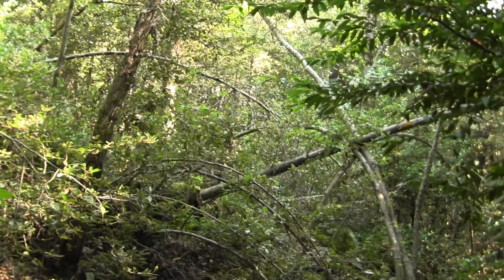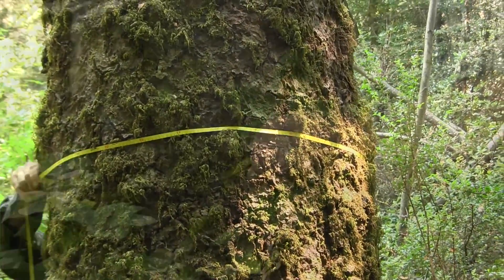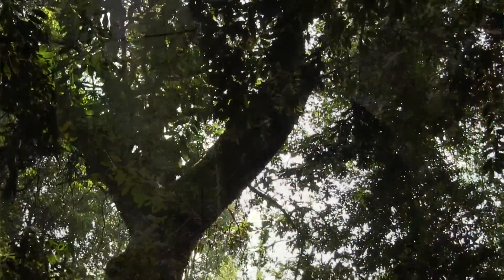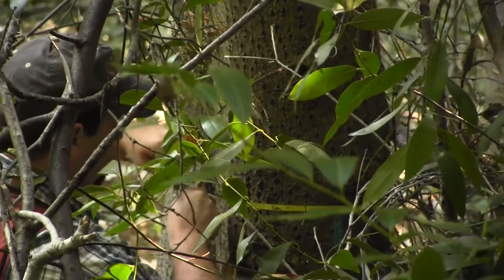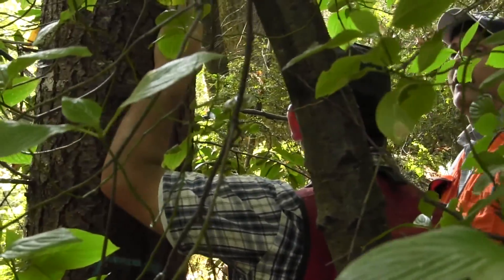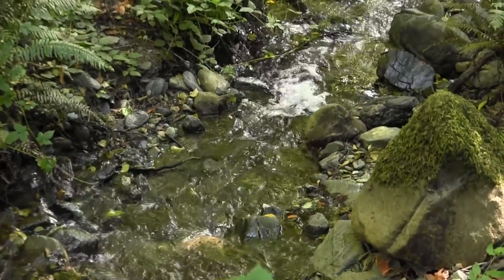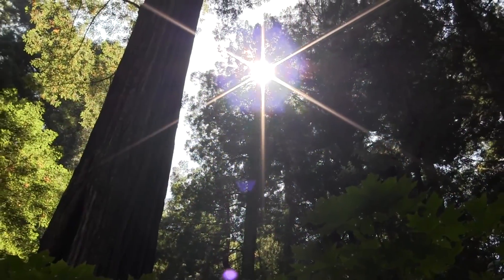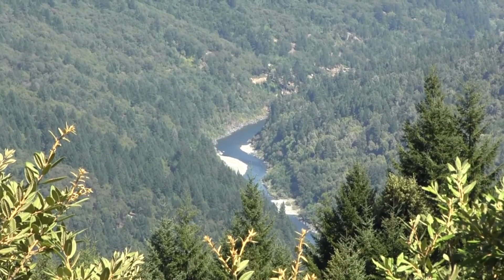California's forest offset protocol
In November 2013, the Air Resources Board issued the first carbon credits under its cap-and-trade Forest Offset Protocol.

These credits protect forests through better management while offering forest property owners revenue, and helping businesses reduce carbon dioxide emissions under California's greenhouse gas reduction program. For the first time, there's an incentive for landowners to not cut down their trees.

Learn more about the first approves cap-and-trade forestry compliance offset project in California